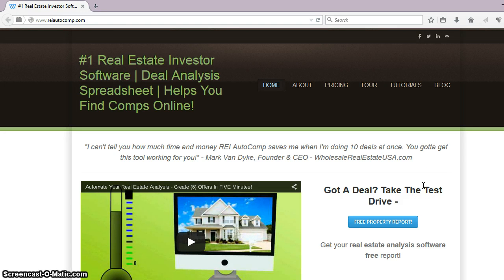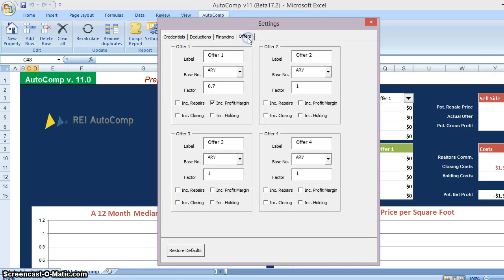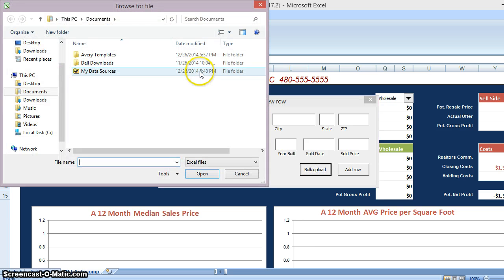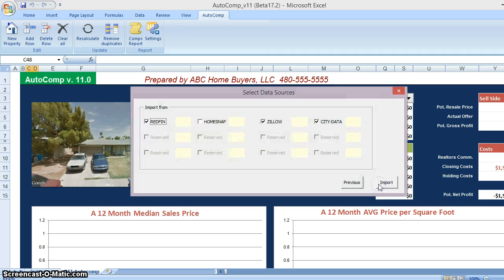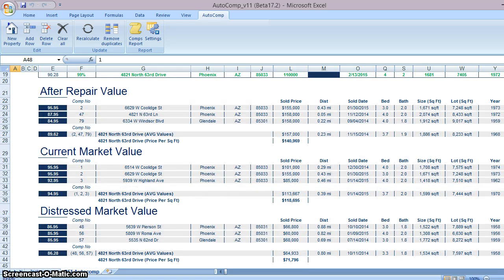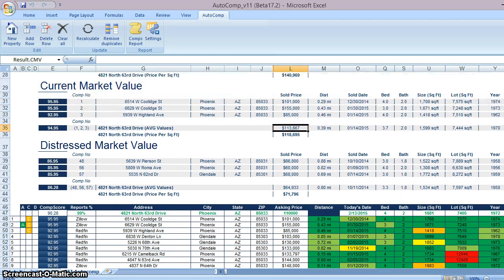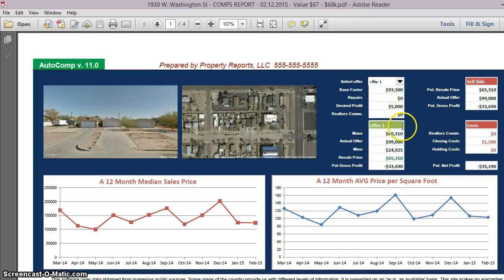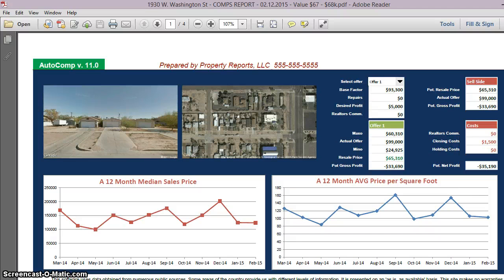How I Helped My Friend Avoid A $33,000 Mistake On A Property Using REI Autocomp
REI AutoComp is the worlds only real estate investing analysis software that combines a multi-source search platform and a future patent pending algorithm to reveal an instant opinion of value and exactly what to offer on potential investment deals!

Finally a real estate investing software that's easy to use and produces highly accurate comparable analysis valuations with the click of a mouse.

We spent the last two years developing the worlds most comprehensive residential real estate analysis software. REI AutoComp uses future patent pending technology to extract comparable sales from three different sources.

Using the software is as easy as 1-2-3.

1. FIND - Enter in the subject property details (full address, asking price) and click run.
2. IMPORT - Select one or all three sources of comps and click "Import"
3. RESULTS - View the results page to see your After Repair Value, Your Current Market Value and Your Distressed Market Value.

Yes, you will know your MIN Offer, MED Offer and MAX Offer in lightning speed!